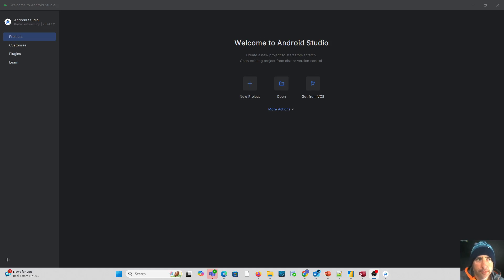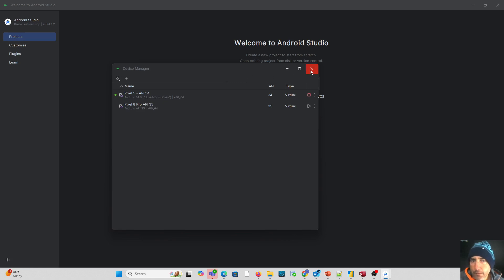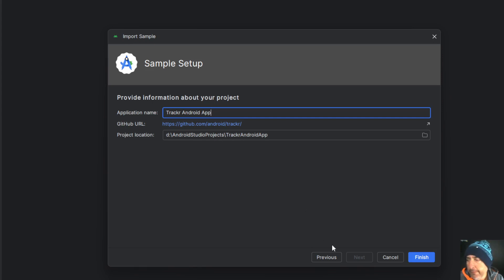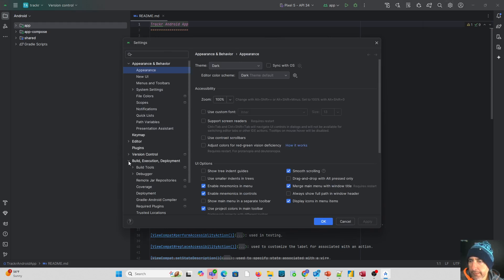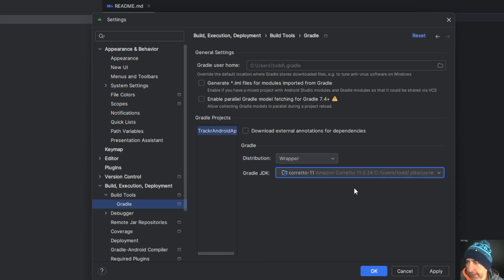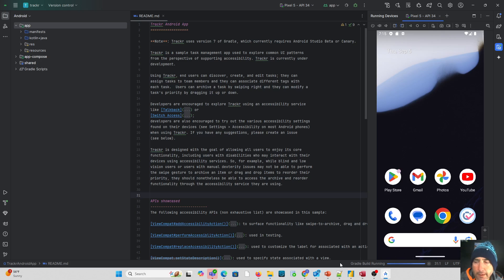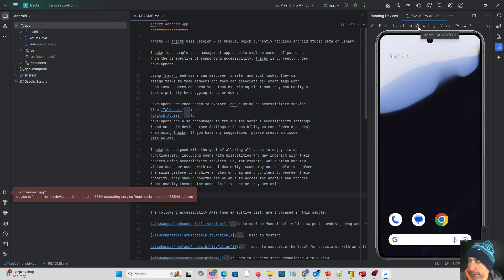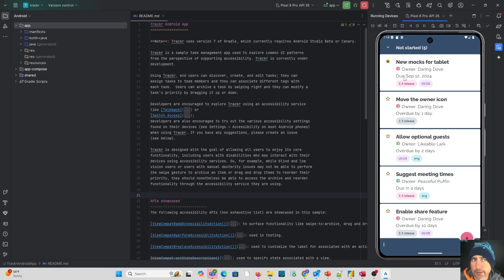How to load and run the sample Android Studio Trackr App to verify your environment is ready to go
In this tutorial, Dr. Todd Wolfe, the world-renowned instructor from Syracuse, NY, demonstrates how to ensure your Android Studio environment is set up correctly by running the sample Trackr application. Dr. Wolfe walks you through verifying the correct versions of Gradle and Java, setting up an emulator, and loading a sample project to test your setup. Whether you're new to Android development or troubleshooting your current environment, this guide will help you make sure everything is working smoothly and efficiently. Follow along to ensure your emulator, project setup, and development environment are optimized for success!